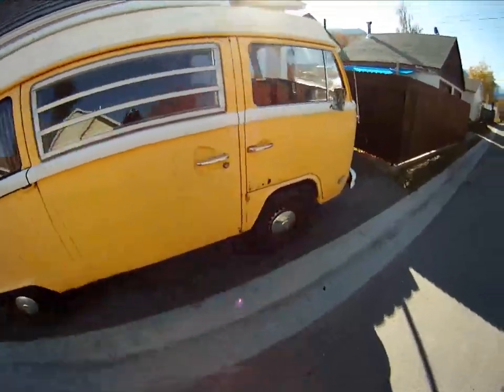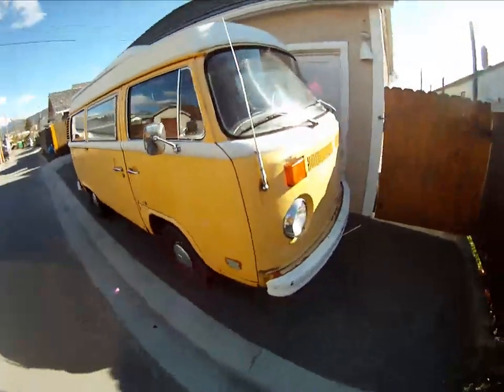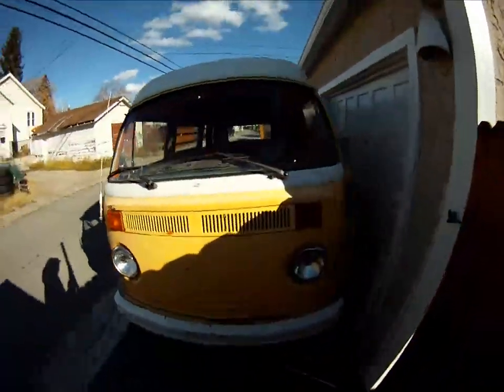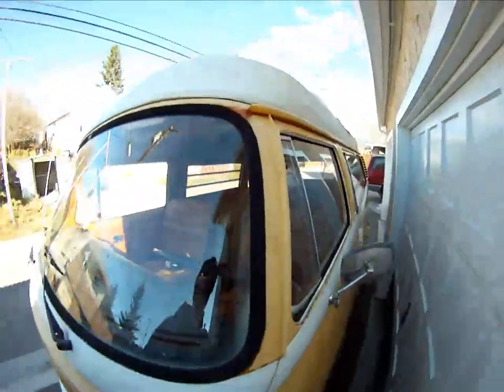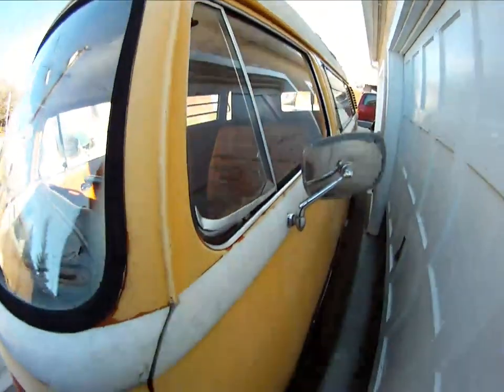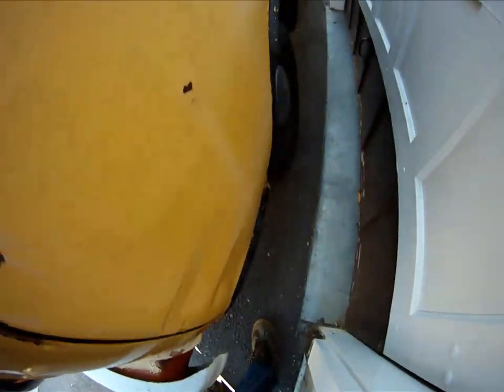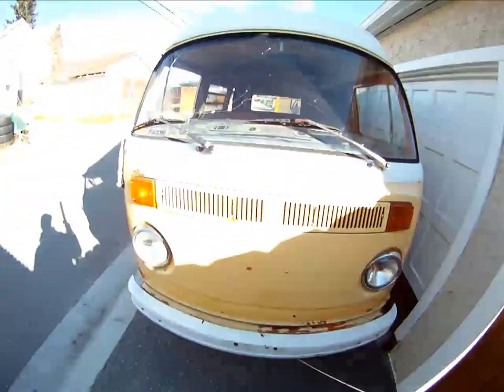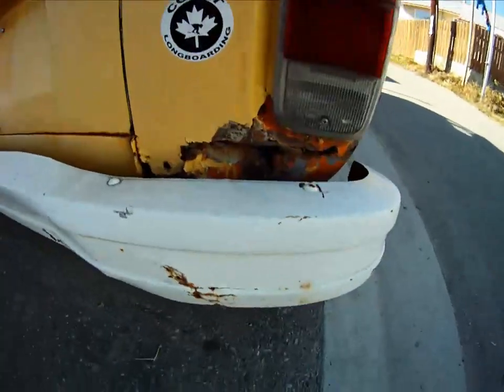1974VW for sale $999 OBO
1974 VW Westfalia for sale $999.